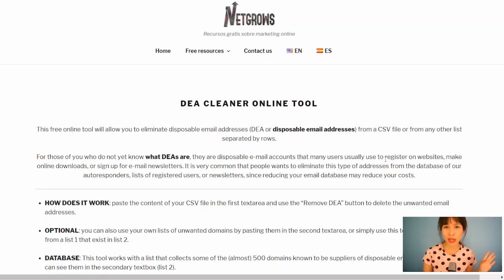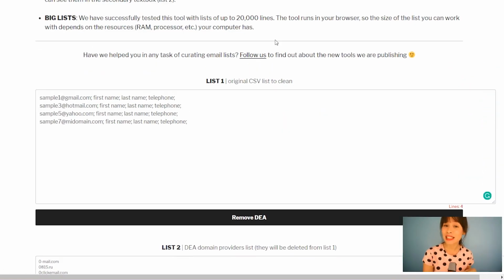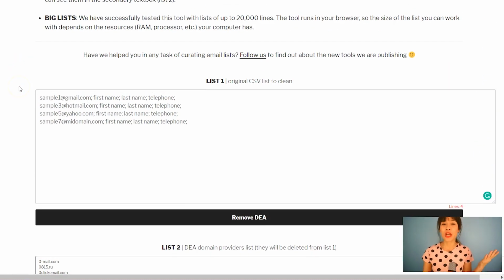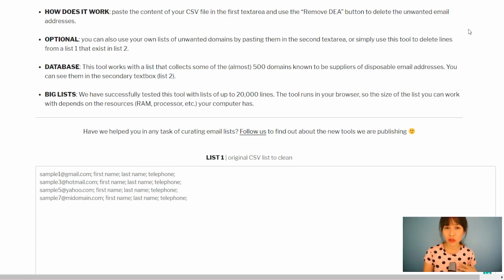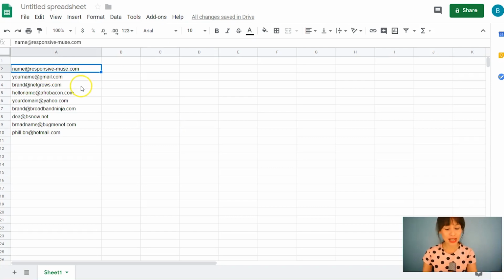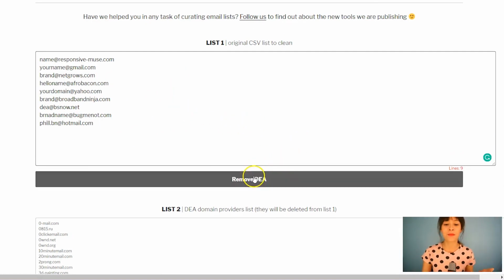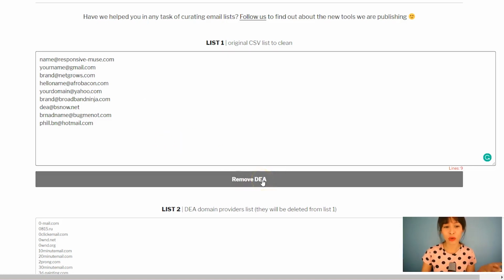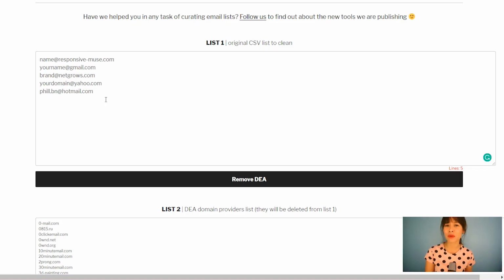👻 GET RID OFF YOUR FAKE EMAIL SUBSCRIBERS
Many users use disposable email addresses (DEA) to signup in your site. They download your freebies by using a fake email and this DEA gets into your database. In this video, I will show you how to identify these unwanted emails and how to eliminate them from your list in 2019.

Your database might be full of these fake subscribers and to reduce costs (because the platform you use to send newsletters is charging you for these DEA) you have to clean your list of subscribers.